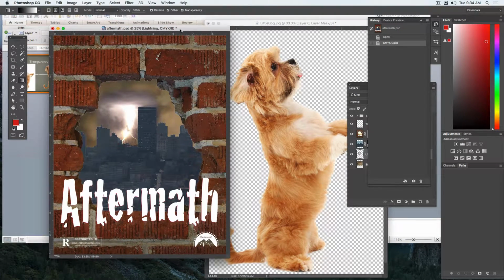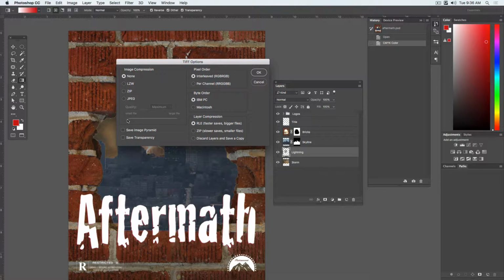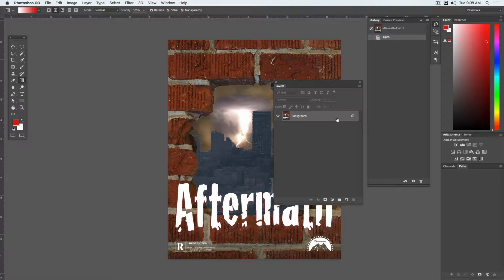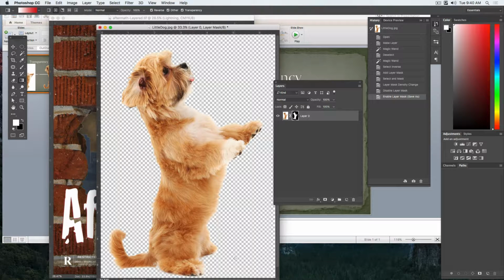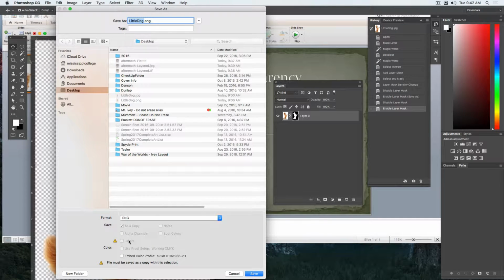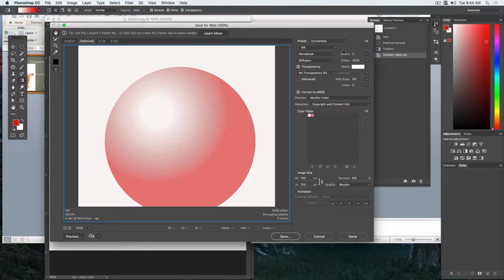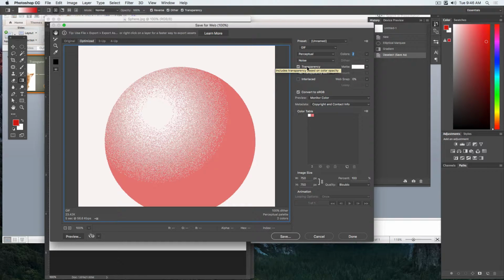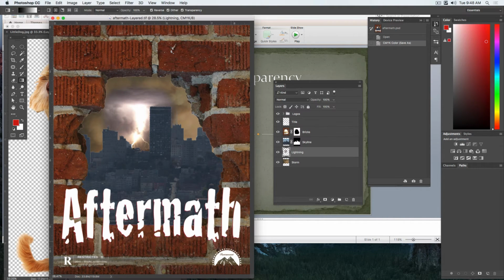Art 205 Oct 4